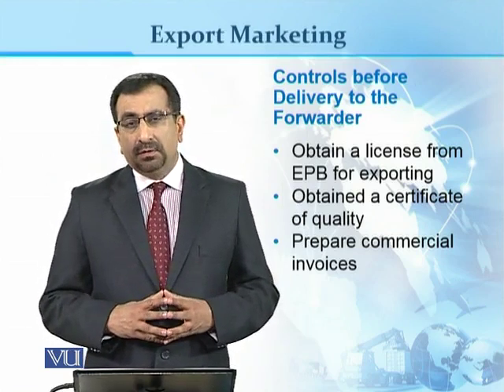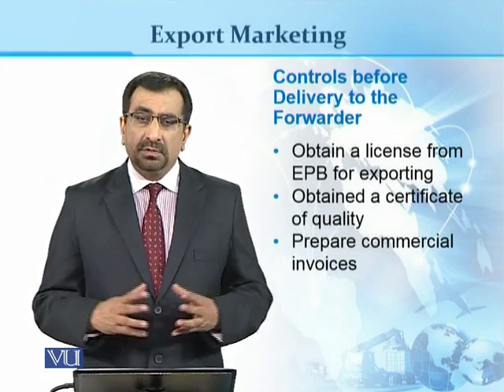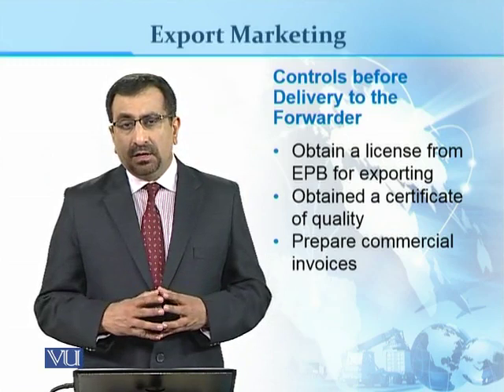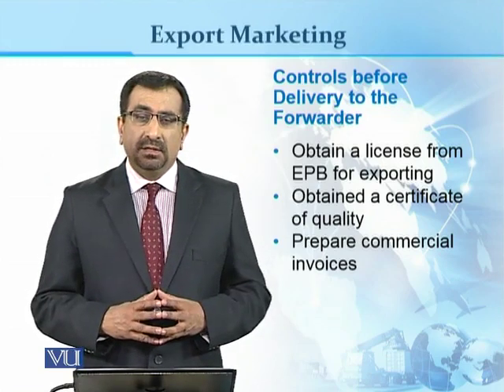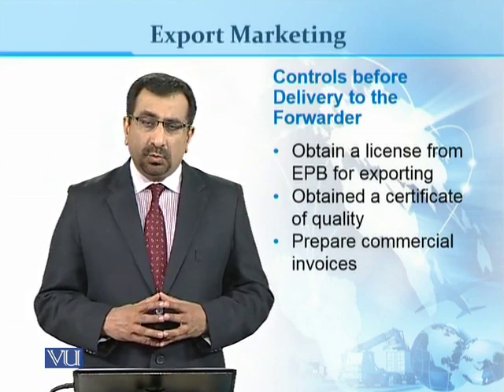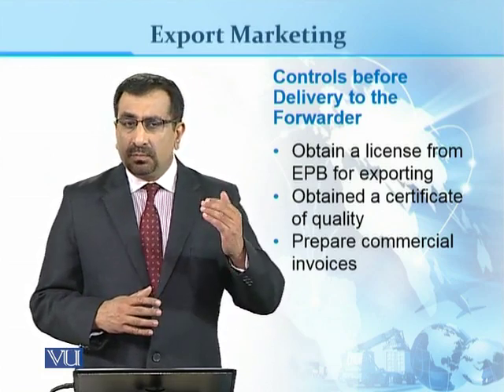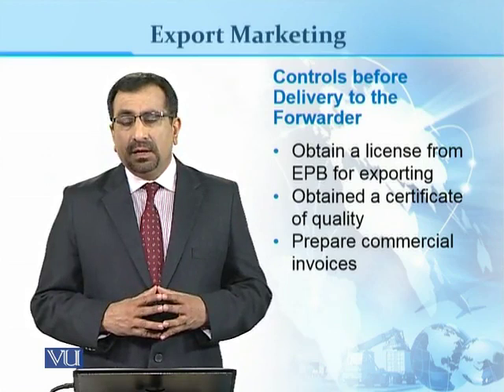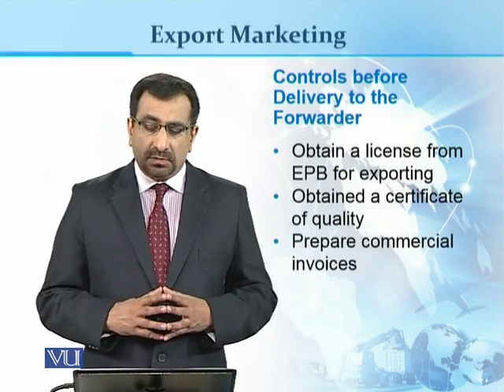MKT529_Topic152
MKT529 – Export Marketing
Topic: 152